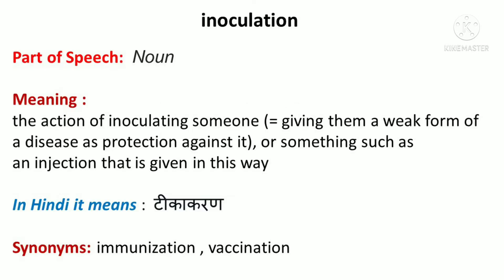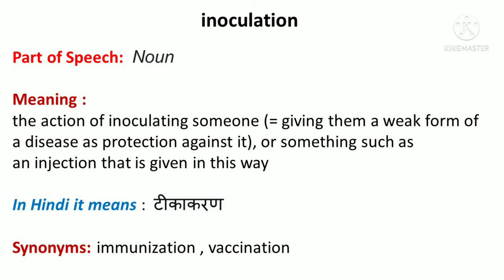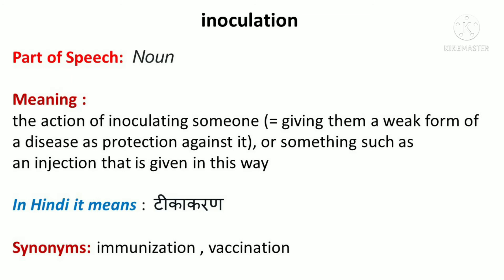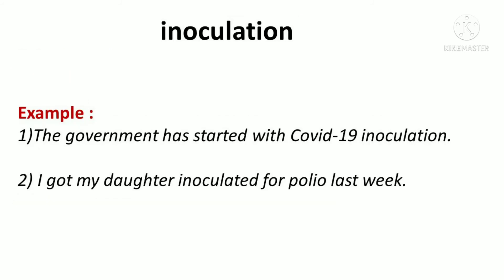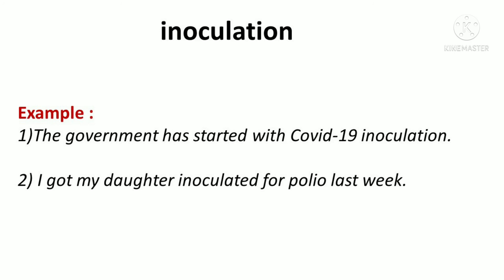Inoculation/Meaning of inoculation /Inoculation meaning in English and Hindi/ Inoculation Sentences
Inoculation
 Meaning of inoculation
 Inoculation meaning in English and  Hindi
Hey Friends,
Welcome to EduKool. I hope you will like this video of mine.
Thanks